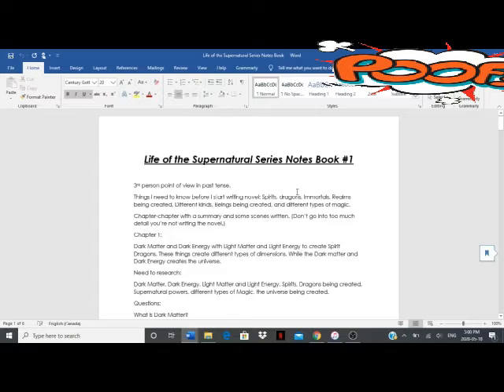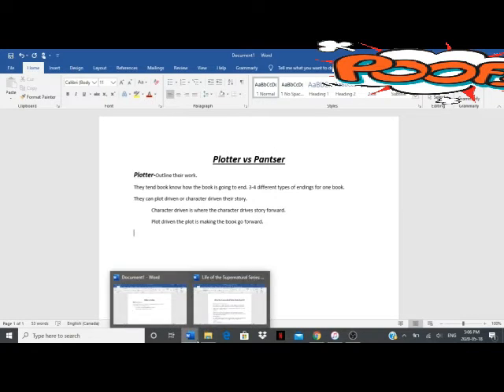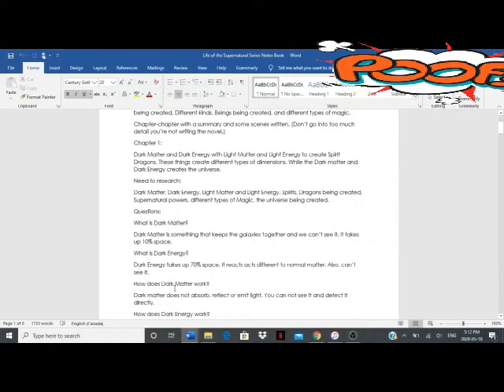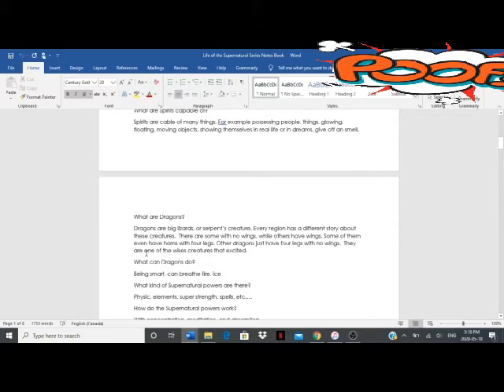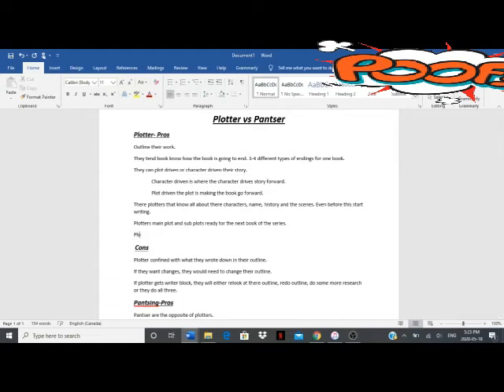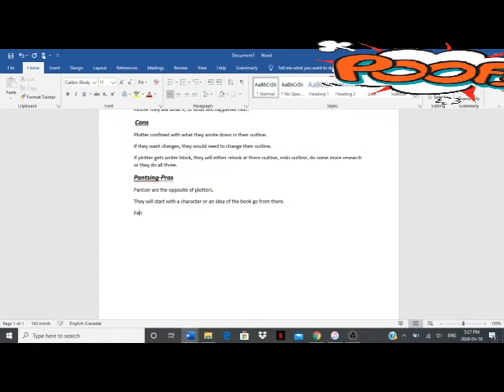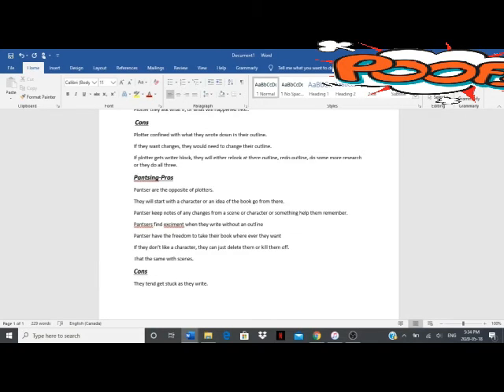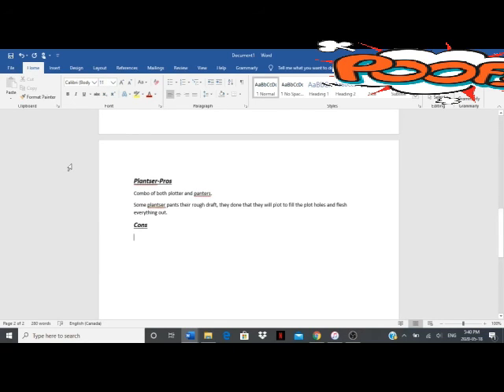Difference between Plotter and Pantser computer screen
Hello everyone today I will be doing the visual way of the Plotter and Pantser video.

Questions for the comments below:
Are you a plotter or a pantser?
How does plotting or pantsing work for you?
Do you struggle with anything from the video?
Would you like pictures in the next visual way in the video
Would you like to see any changes with these types of videos?

Next live stream is on Thursday May 28 at 7pm EST.